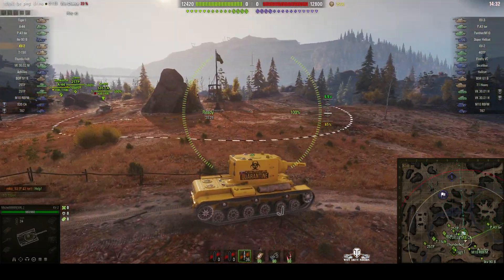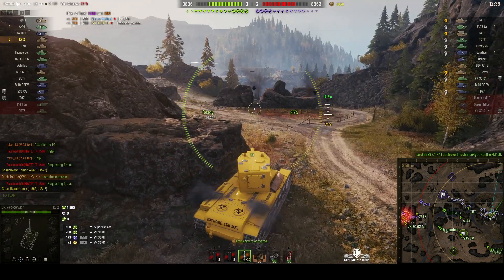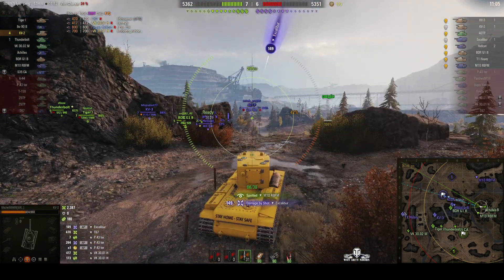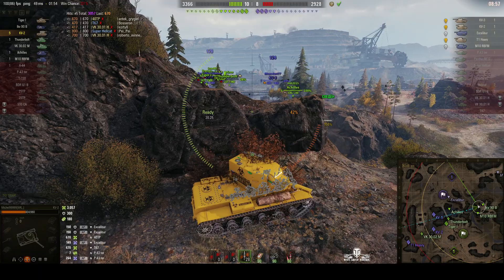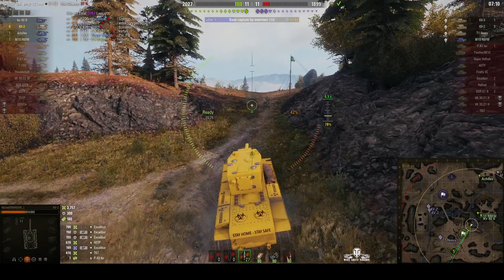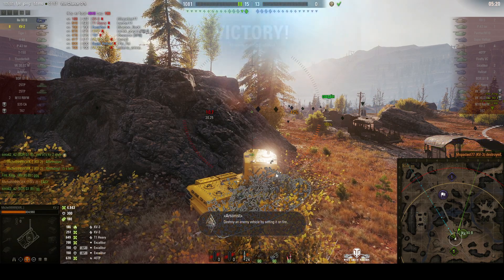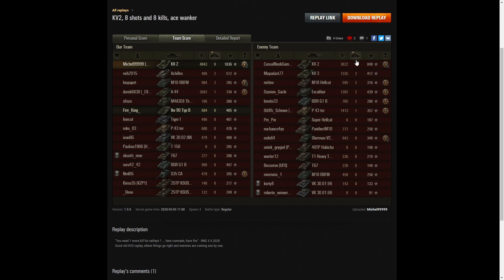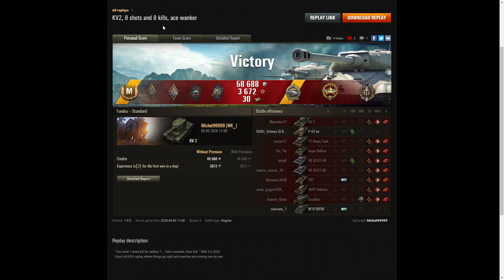Derp Coronavirus - KV-2 - Ace Tanker, Radley Walters' Medal, High Caliber & Top Gun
This replay is from 5 May 2020 on Tundra. The player, Michel99999 [WK_] in the KV-2 was awarded an Ace Tanker, Radley Walters' Medal, High Caliber and Top Gun.

If you would like to put the Coronavirus skin on your KV-2, you can download the zip file from this location
Extract the vehicles folder (within the zip file) into the client folder (the one with the number) within the res_mods folder within the root of your game directory.